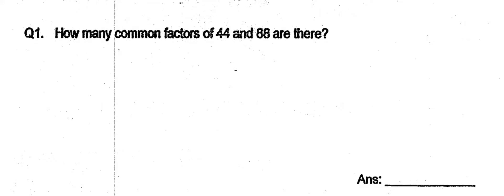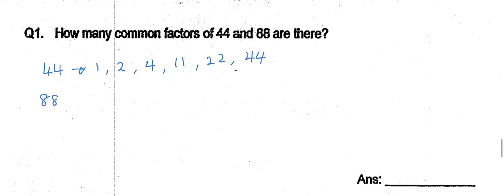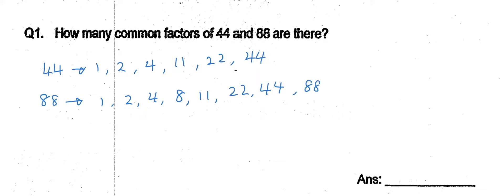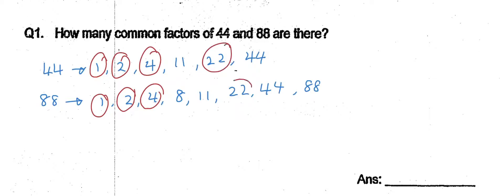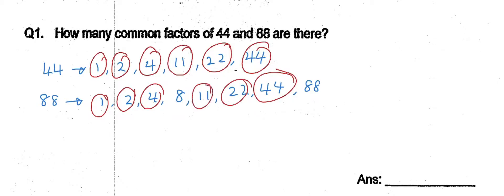Primary 6 Math 2019 TaoNan SA2 paper2q01